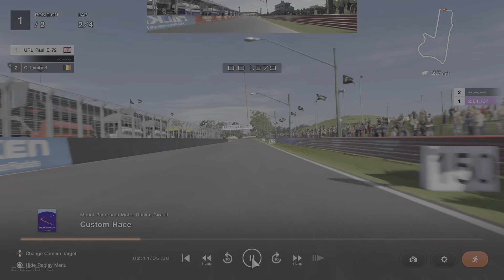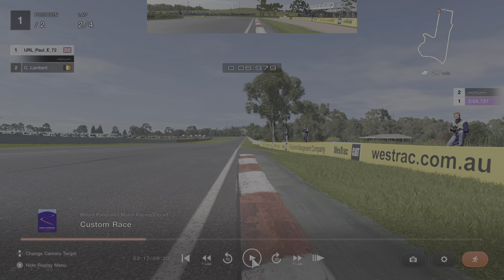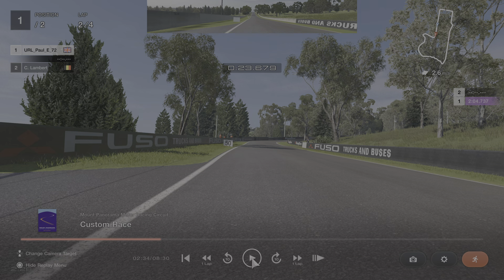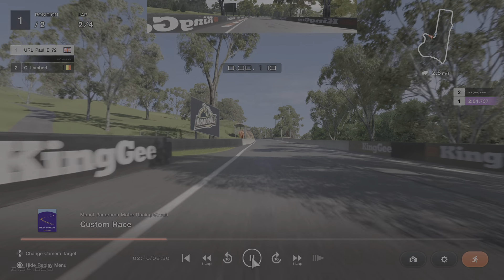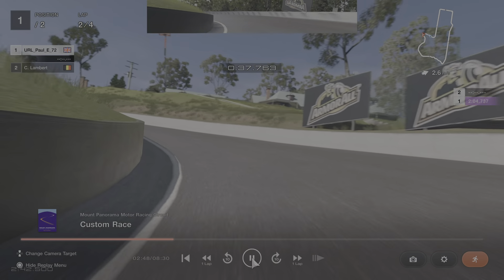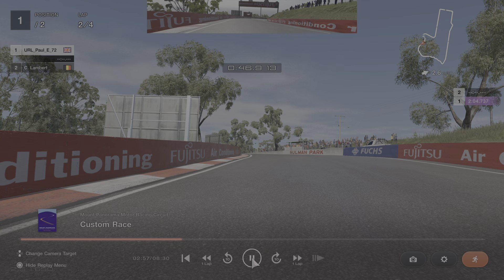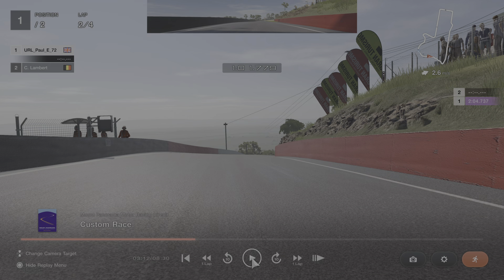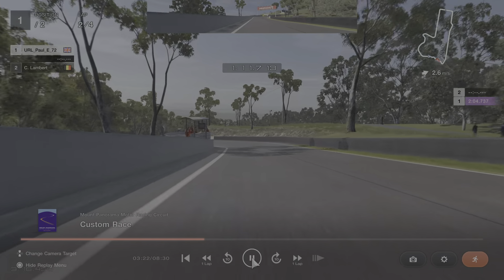URL Ultimate Racing League Round 5 Track Guide Mount Panorama